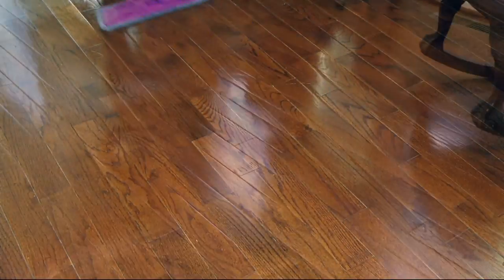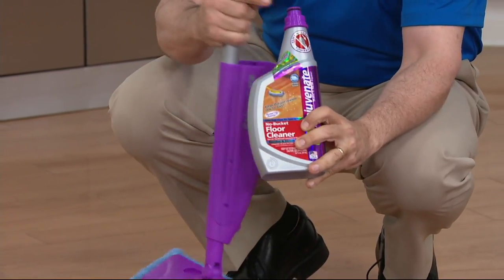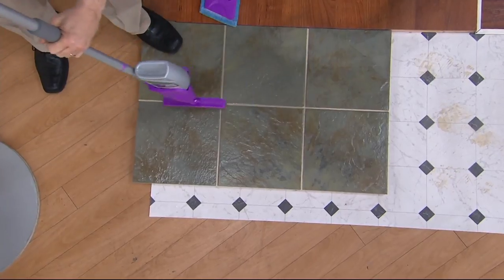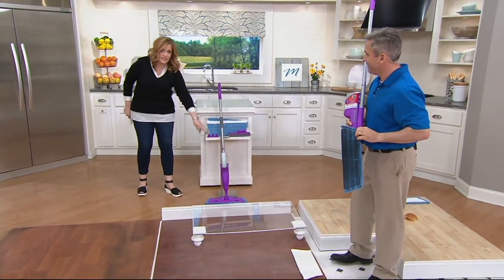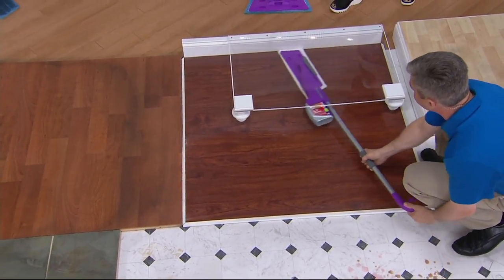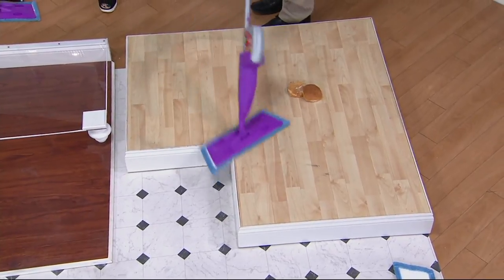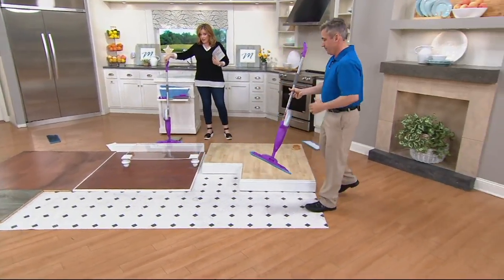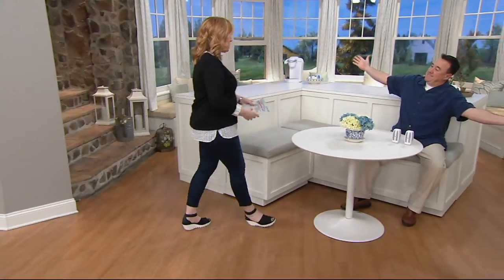Rejuvenate Click N Clean All Surface Microfiber Mop Cleaning System on QVC